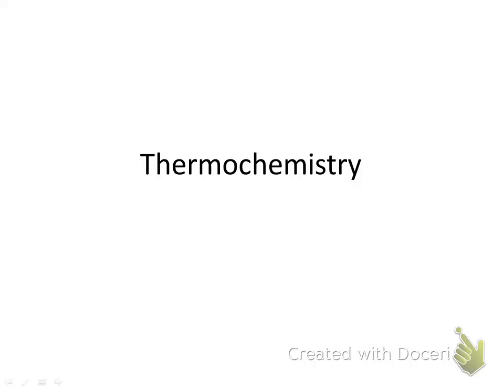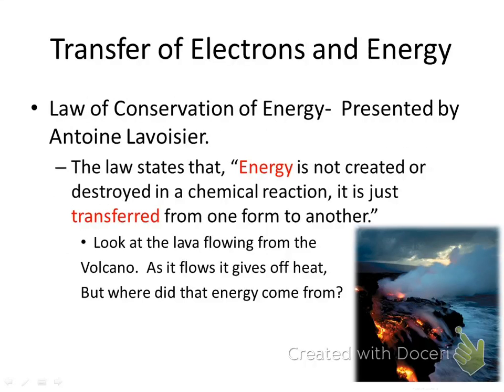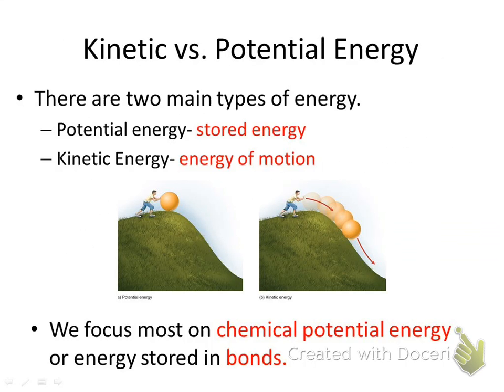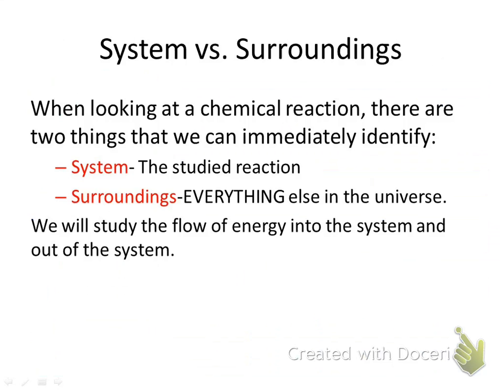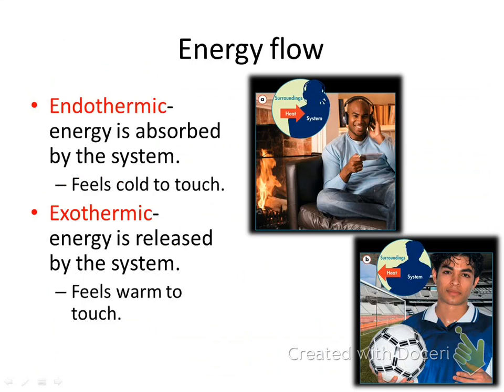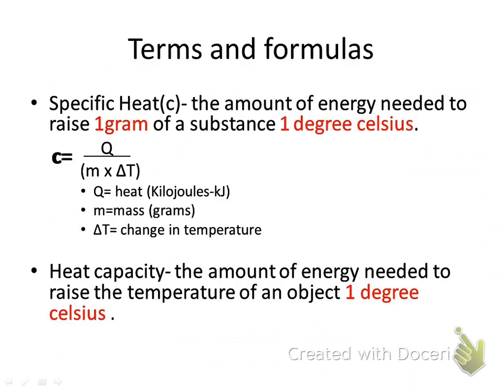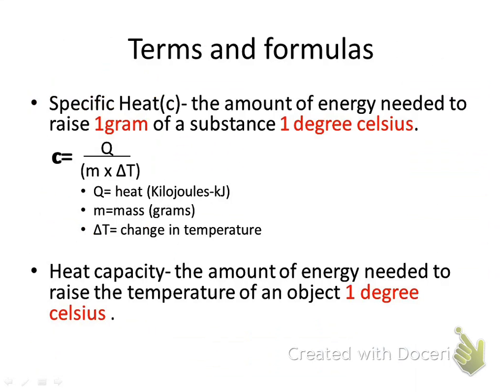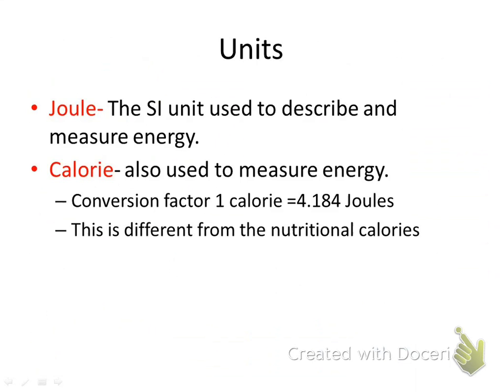Honors Thermochemistry Section 1